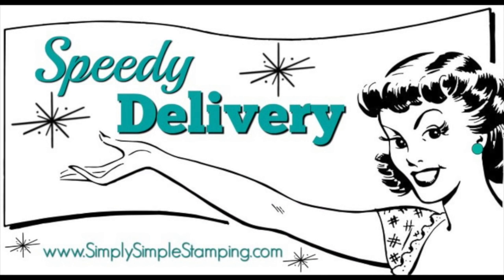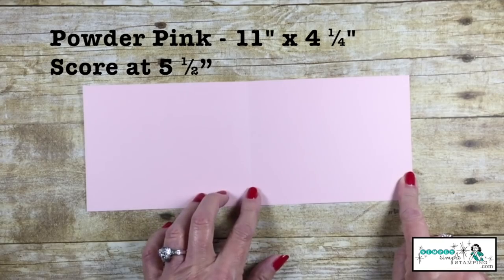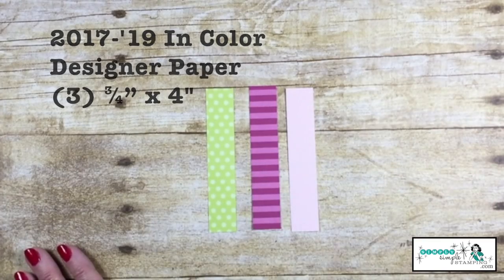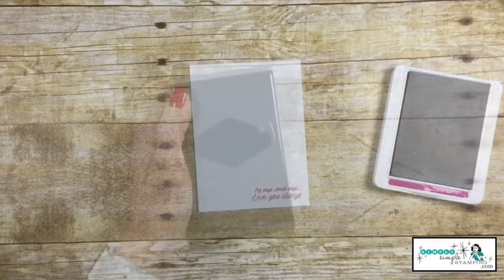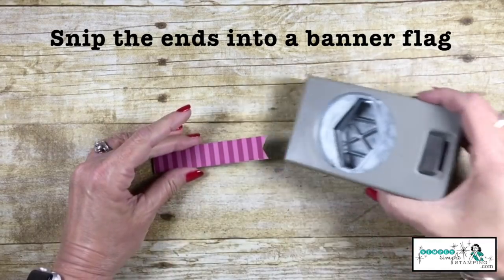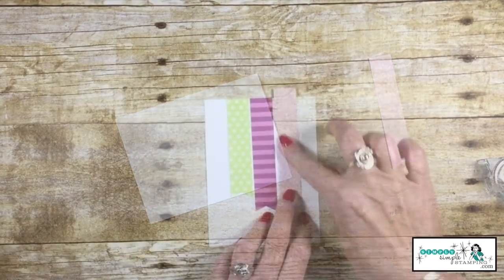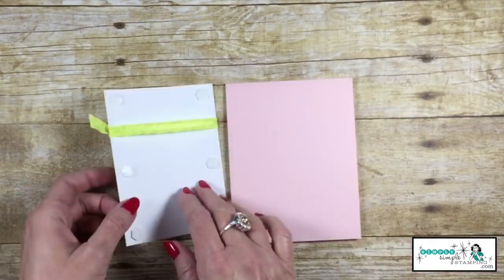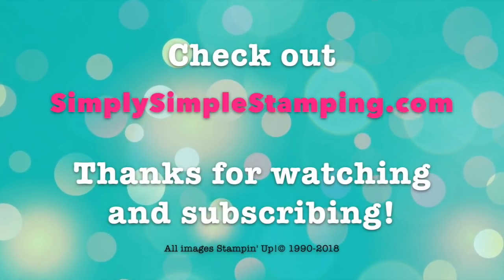Fast Thank You Card with Accented Blooms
Fast Thank You Card with Accented Blooms: Speedy Delivery 2-Minute Video - It was time to take a break from Christmas cards to create a Thank You card. We need those too, right? Well, today's card is bright, fun, and is going to bring a smile to someone's face. That's the best way to say thank you!

Check out what you can do with one stamp set, one ink pad, one punch, one package of Designer Series Paper!

The color combination on the card is just plain fun, don't you think?

To view additional photos and full details and look for the November 17, 2018 post.